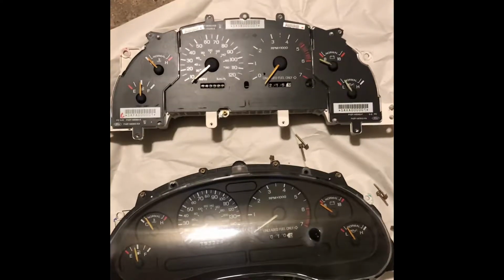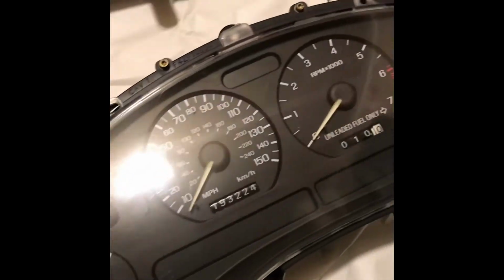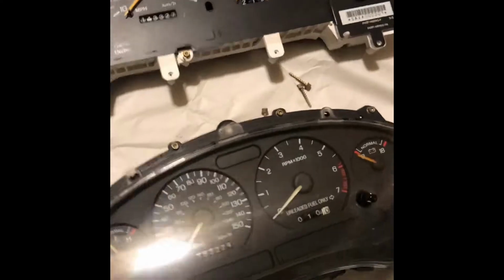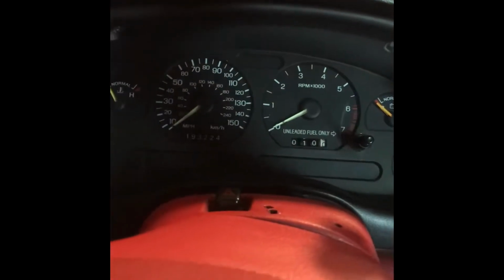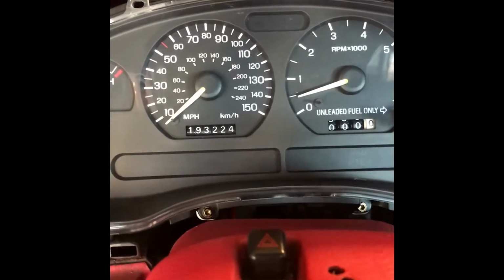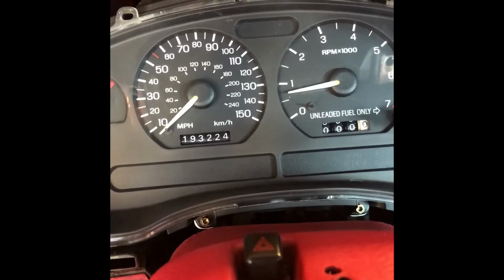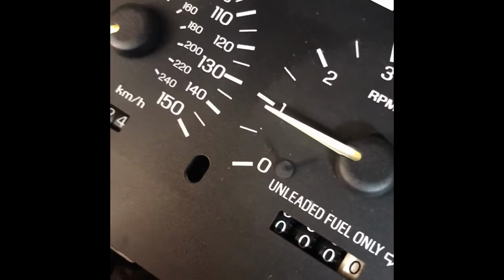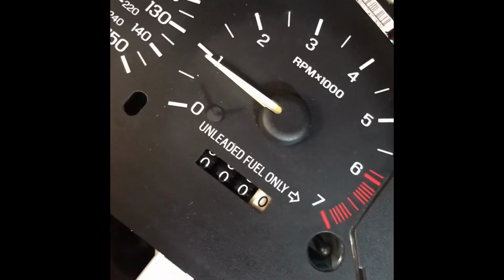SN95 Mustang How To Swap Instrument Cluster Swap V6 To V8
Took out the v6 instrument cluster for a GT.  The tachometer would not work with the v6 cluster. Finally nice to have a factory cluster working.